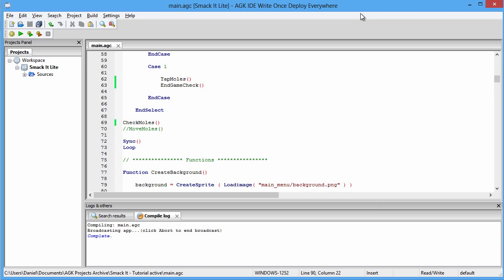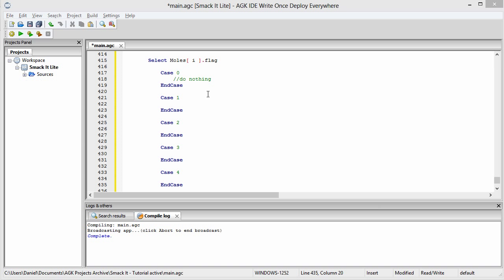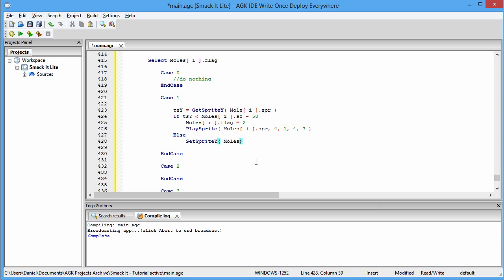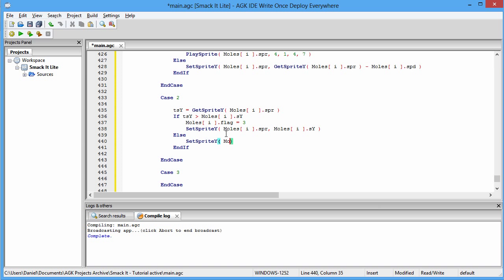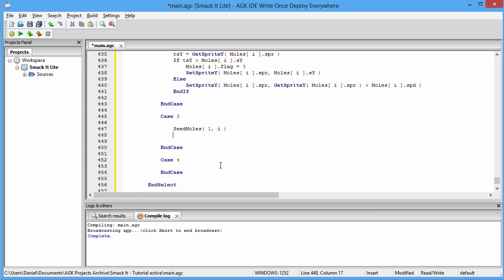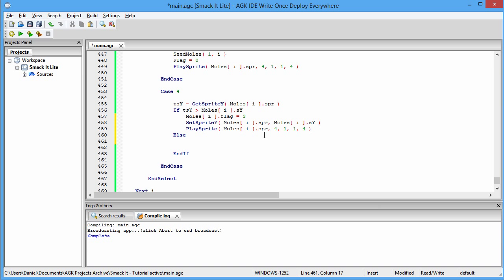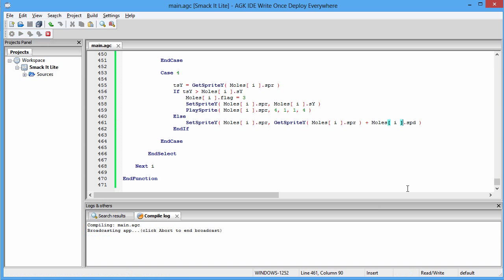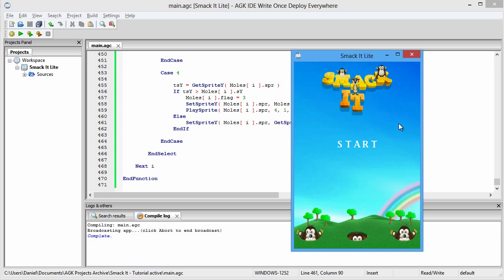Smack It, App Game Kit tutorial, video #26 ( Final )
This if the final video in the course.

To purchase Teach Yourself Game Programming for Android and Windows please you can also find the book on Amazon Kindle, just search for Teach Yourself Game Programming for Android and Windows. Thank you for your support.